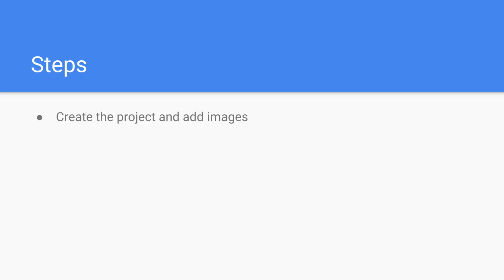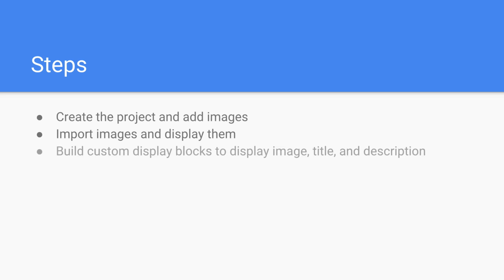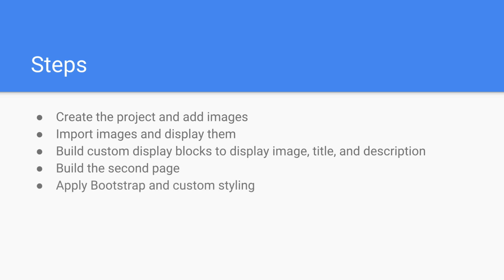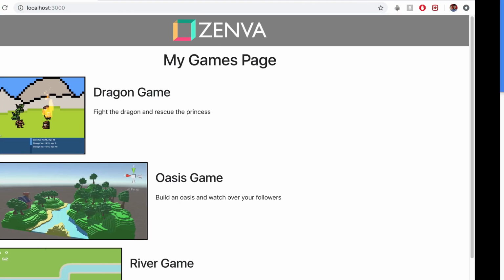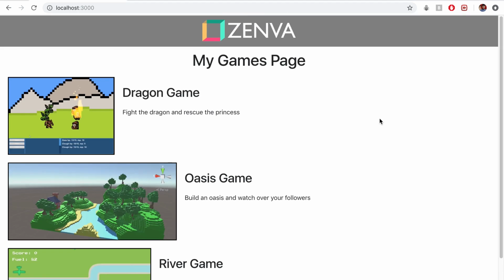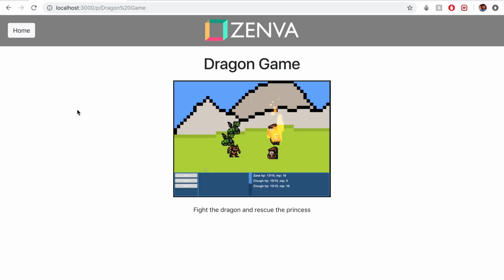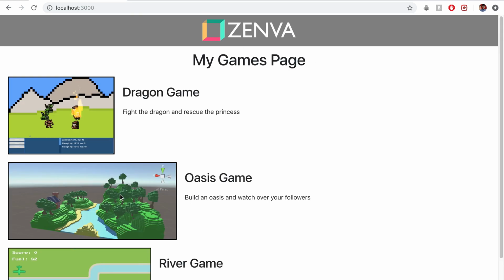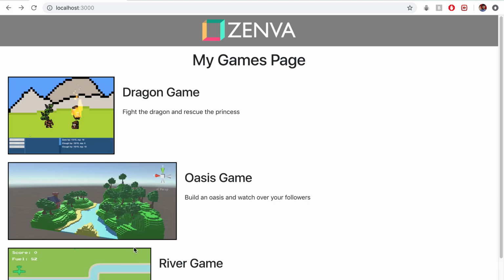Intro to Creating a Website using Next.js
TRANSCRIPT

What is up, everyone? Welcome to the second half of our intro to Nexus.js course. This will be focused entirely on the final project, which will be essentially a static webpage that displays some games that we have developed. So don't necessarily have to have developed these games. It's kind of like a mock webpage. So, the steps we'll take are gonna be to first create the project and add some images. We'll them import the images into the project itself and we'll work on how to display them. Then we'll build some custom display blocks to display the image, title, and description of each of the games. We'll then build up a second page that'll be used to display the specifics of a single game. Then we'll apply some Bootstrap and custom styling and finish up by masking the URL with server site support. So just to quickly recap, this is kind of what the game looks like. We've got our games page here. Three different games to choose from. And if we click on each of them, it will take us to the game itself and we can just go home. It just kind of provides a better overview of that single game. Okay, so hope you guys are very excited. I'm really excited about this project. I thought it was actually really cool developing this with Nexus.js. It's super easy and at this point, you have all the necessary tools to begin and finish off this project. Let's get started right away by setting our project up.